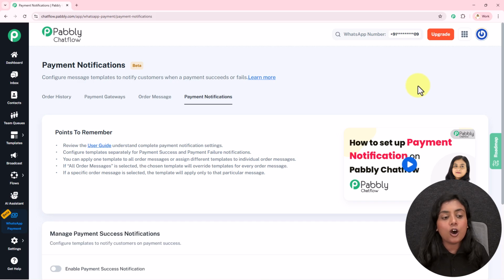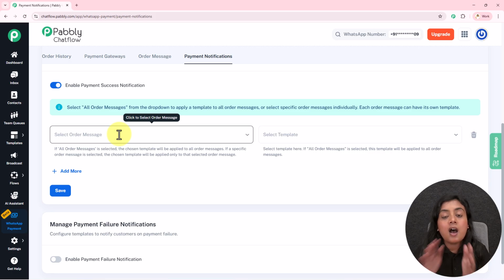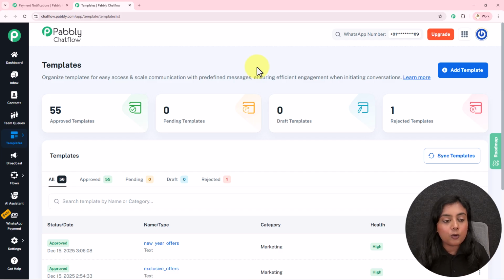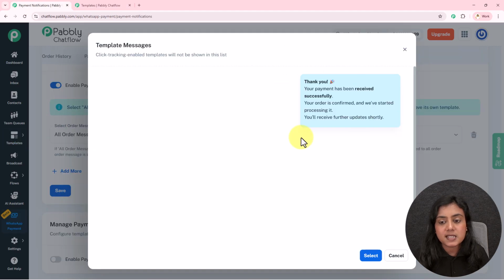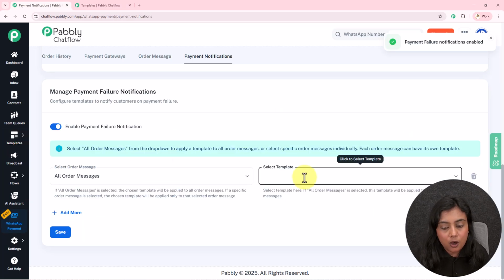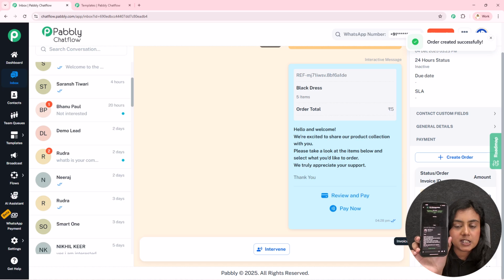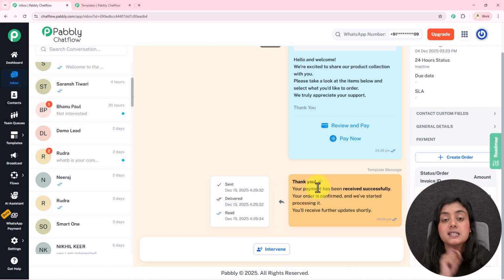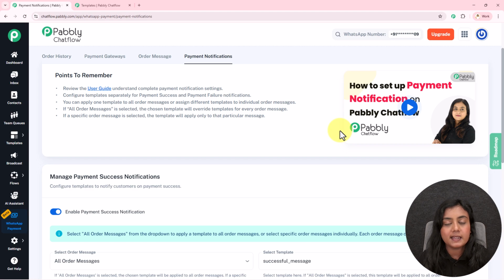How to Set up Payment Notification on WhatsApp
Looking to enhance customer experience and keep your clients informed about their payments? This tutorial on setting up payment notifications on WhatsApp using Pabbly Chatflow will transform the way you communicate with your customers!

🚀In this easy-to-follow guide, we’ll cover:

✅ How to automate payment alerts directly to your customers
✅ Steps to customize notifications for different payment statuses
✅ Integrating payment gateways for seamless notifications
✅ Personalizing messages to enhance customer engagement
✅ Tips for maintaining compliance while sending payment updates

Implementing automated payment notifications can streamline your processes, reduce inquiries, and boost customer satisfaction. Elevate your business communication today! 💬